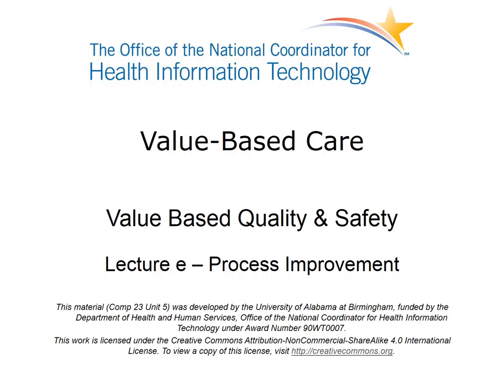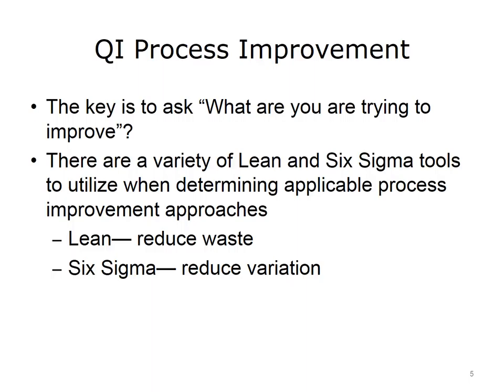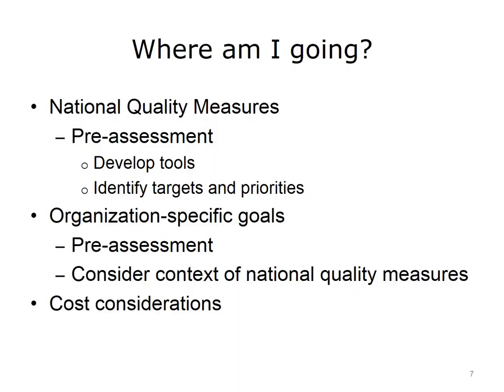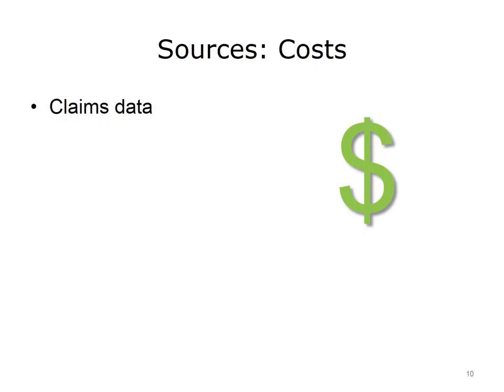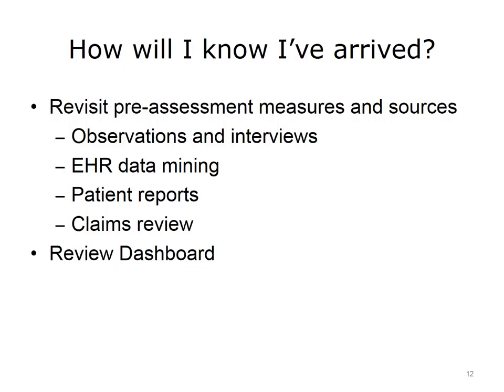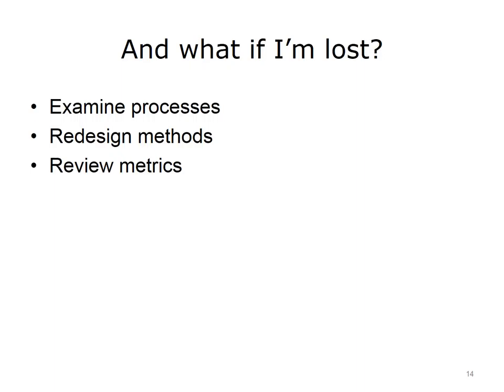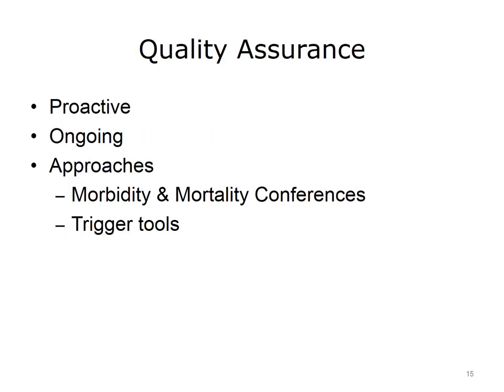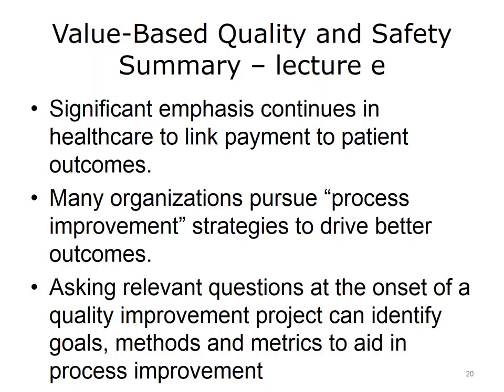comp23 unit5e lecture video